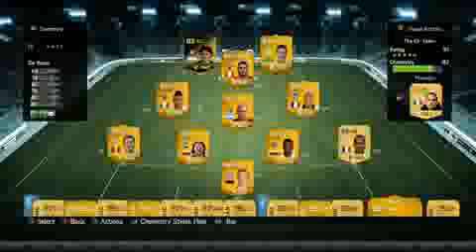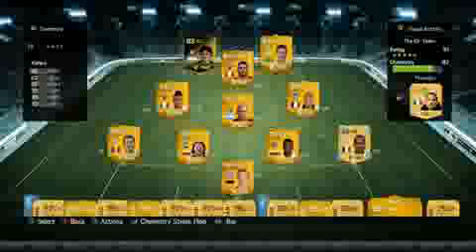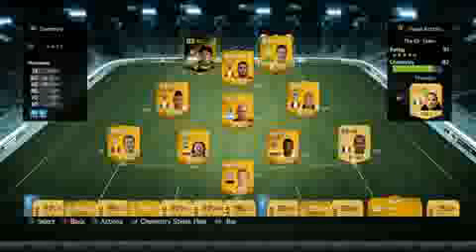FIFA 14 Xbox One Best Formations in Ultimate Teamiphone